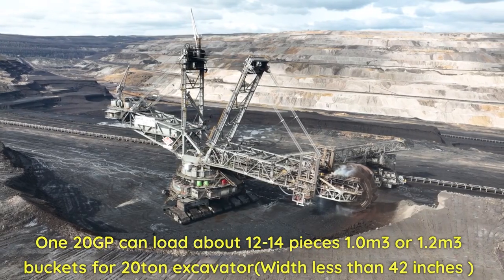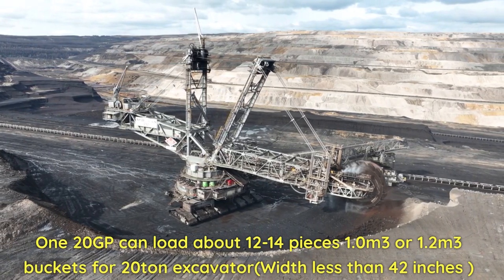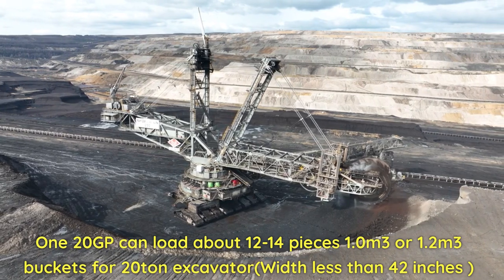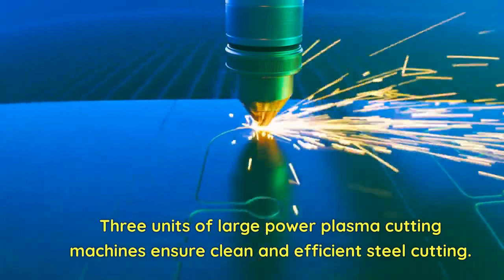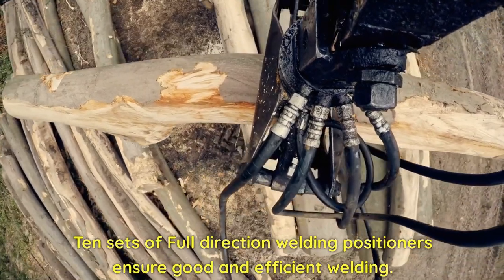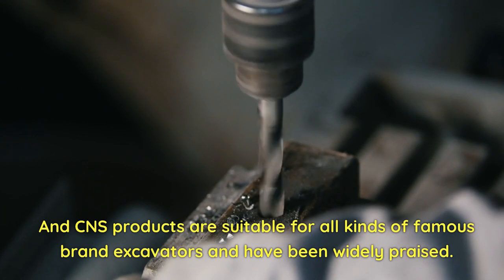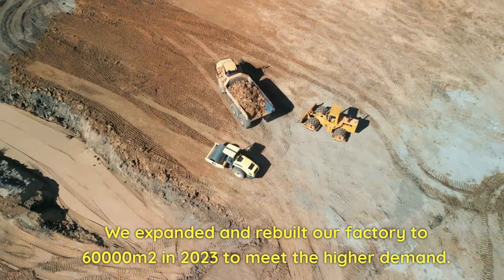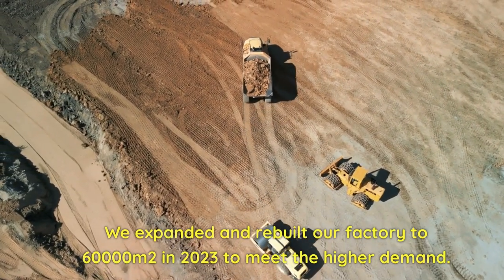Revolutionize Your Excavation: CNS Excavator Clamshell Grab Shell Bucket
Explore the efficient and versatile CNS Excavator Clamshell Grab Shell Bucket, designed for various excavator applications. Item No.: CNS-CSB-0293. CNS is an expert manufacturer of excavator loader bucket series, grab series, arm series, hydraulic cutter series, ripper series, compactor series, and quick coupler series products. With our rich experience in supplying directly to the top 10 excavator OEM series, trust CNS for reliable and high-quality solutions. Enhance your excavation projects with the CNS Excavator Clamshell Grab Shell Bucket.